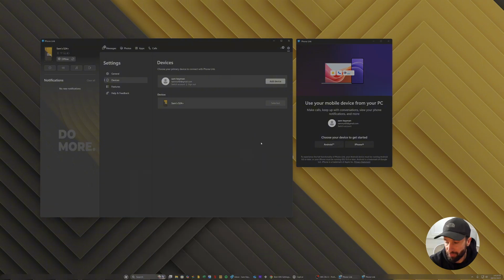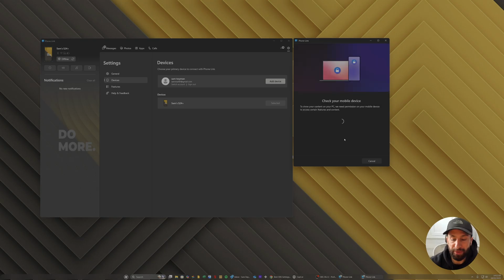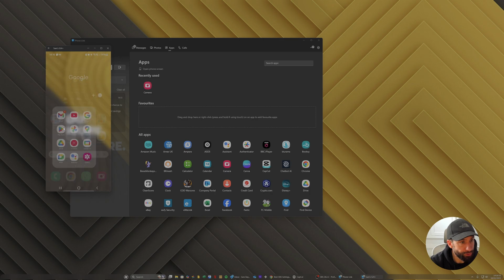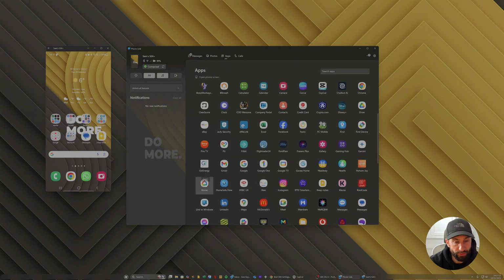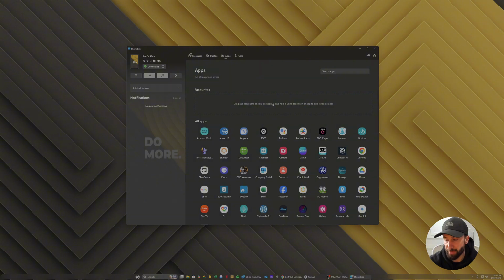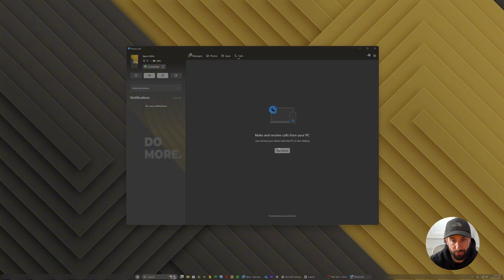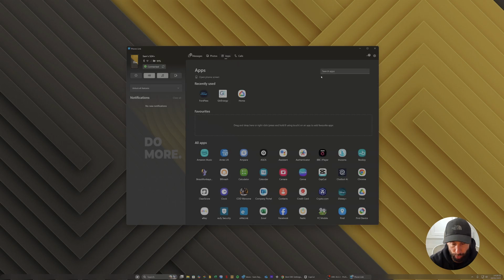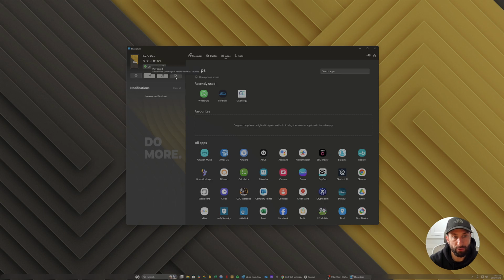Windows Phone Link 2025 - Display your phone Apps & screen from windows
Windows Phone Link - Display your phone Apps & screen from windows

This video shows you how to use the Phone Link app in Windows to connect your smartphone to your computer. With Phone Link, you can access your phone's notifications, messages, calls, photos, and even apps directly from your PC.

In this video, we'll walk you through the steps of setting up Phone Link and show you how to use all of its features. We'll also cover some tips and tricks to help you get the most out of this powerful tool.

Whether you're an Android or iPhone user, Phone Link is a great way to seamlessly integrate your smartphone and computer. Watch this video to learn how to get started today!